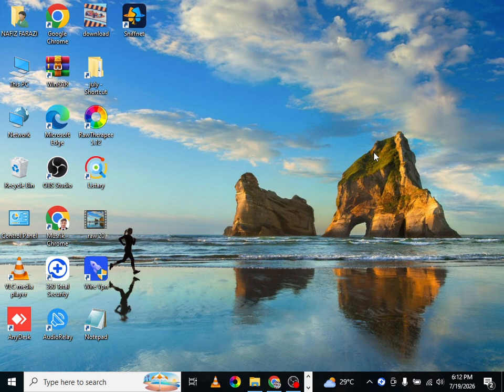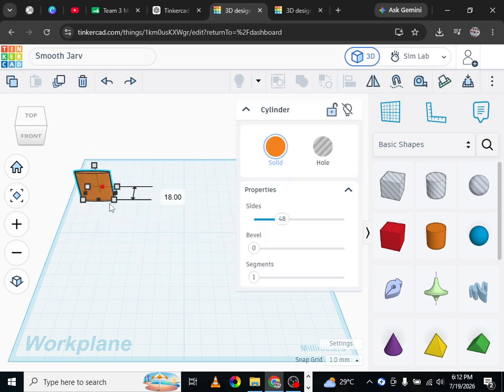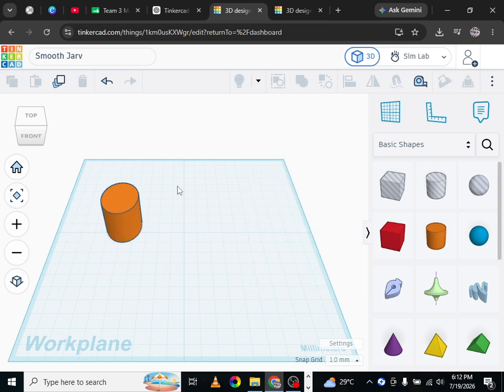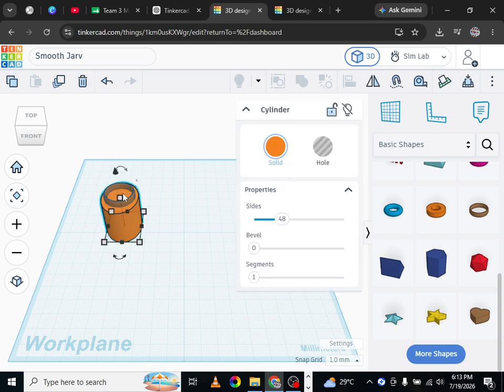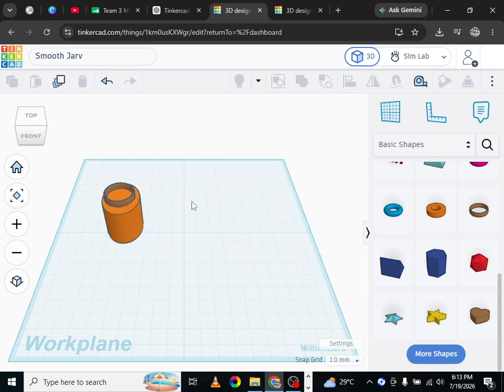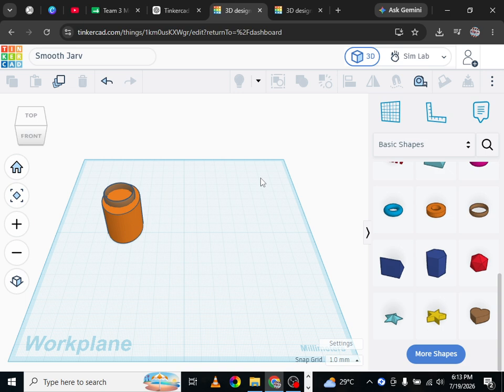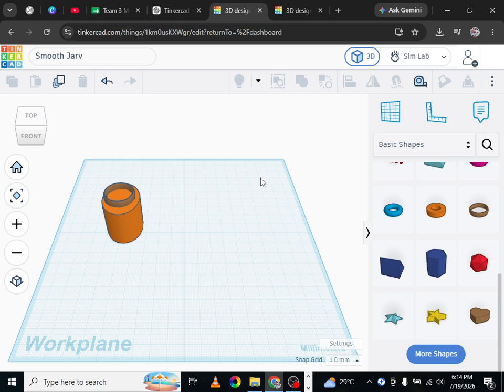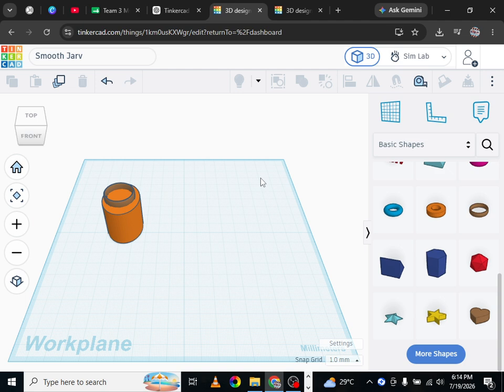How to Master Tinkercad Full Guide 2026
Ready to master Tinkercad like a pro? In this complete Tinkercad masterclass for 2026, you'll learn advanced 3D design techniques, professional workflows, keyboard shortcuts, Shape Generators, Codeblocks, alignment tools, grouping, hole features, importing and exporting files, and optimization tips for 3D printing. Whether you're a beginner looking to level up or an experienced maker wanting to improve your skills, this step-by-step guide covers everything you need to create professional-quality 3D models with Autodesk Tinkercad faster and more efficiently.